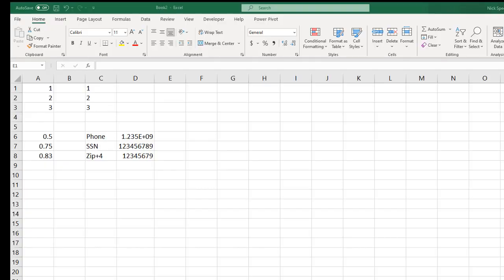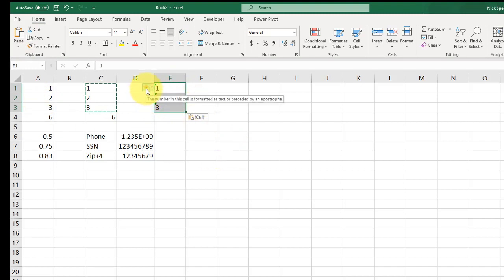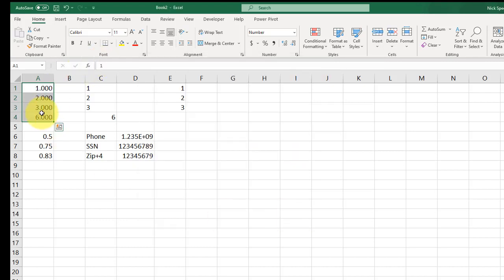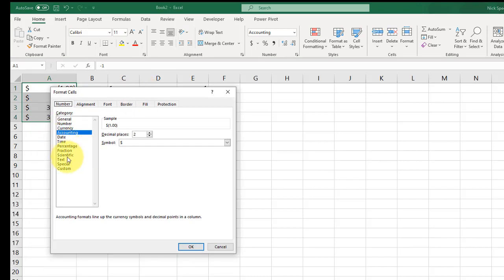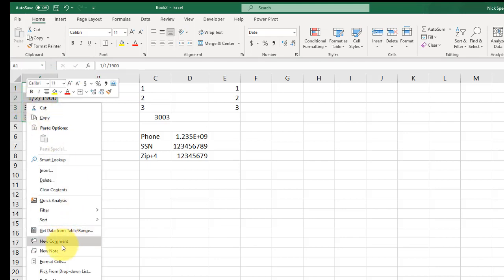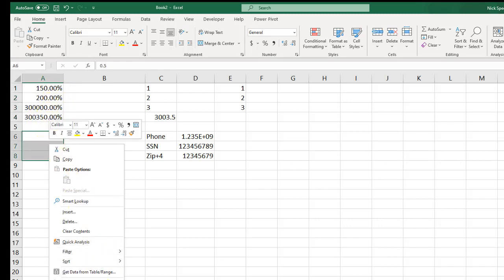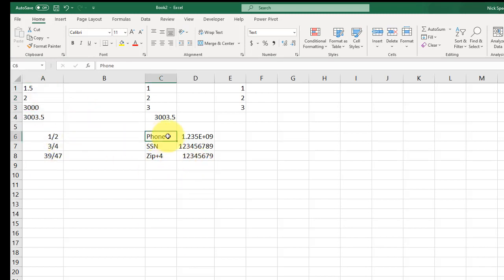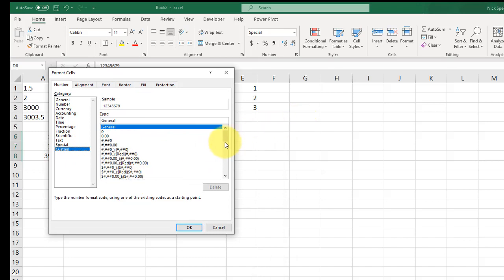How to Work With Numbers In Excel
There are lots of different numbers. And lots of ways to format them. This video will show you how.